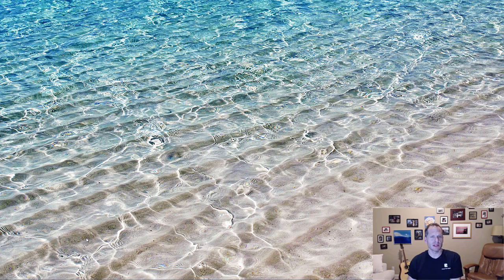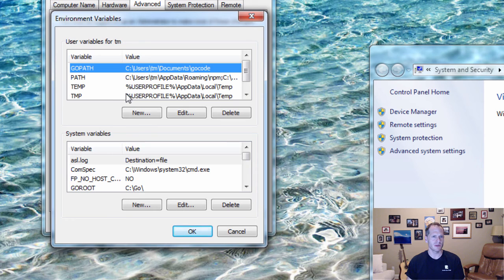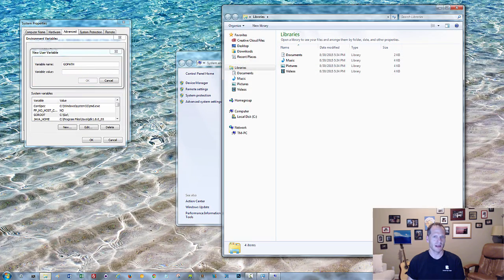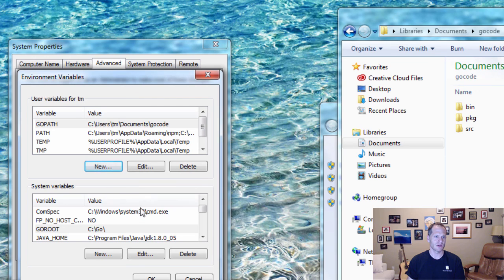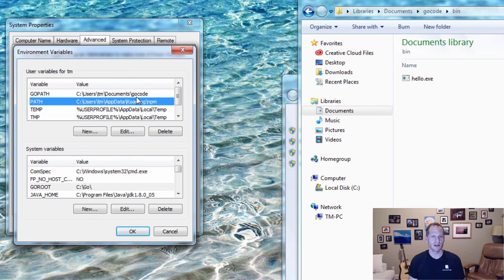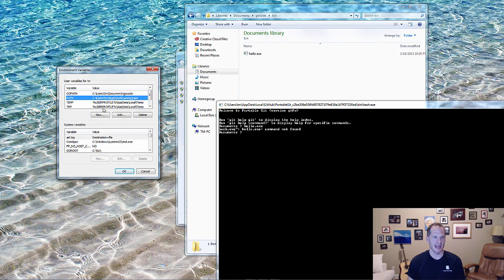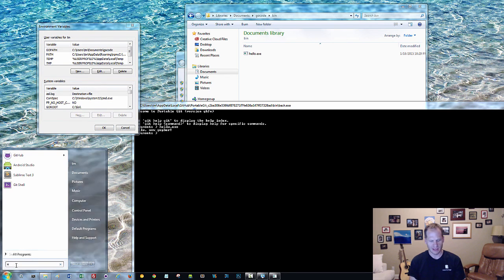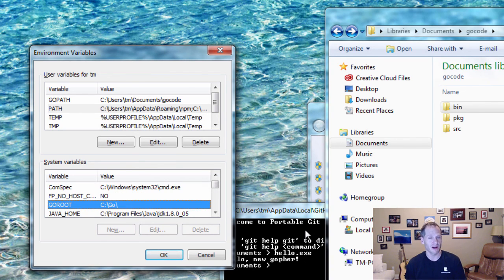Golang path environment variables windows